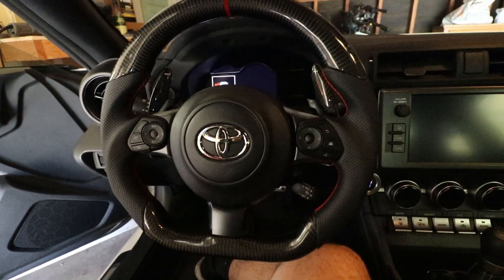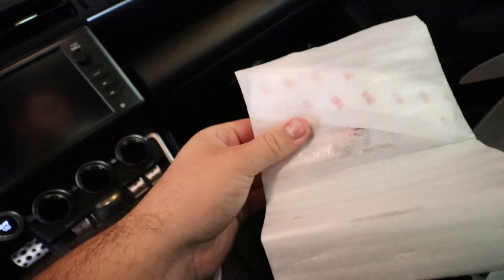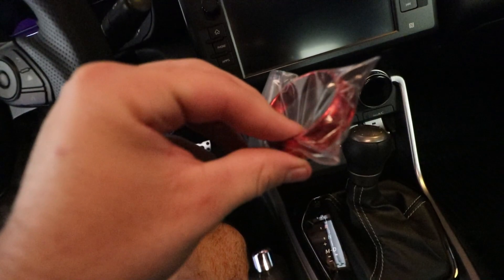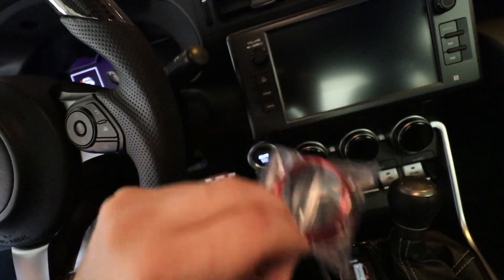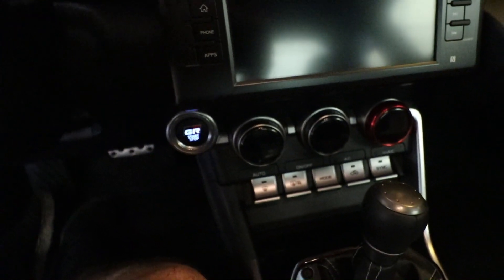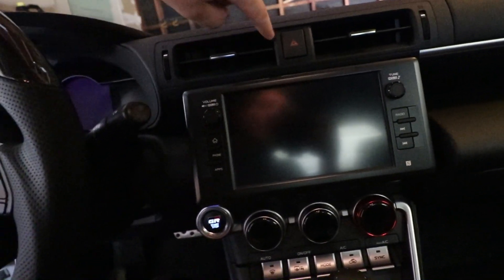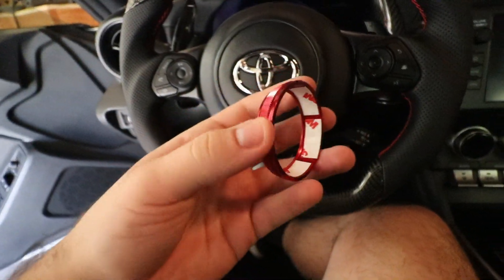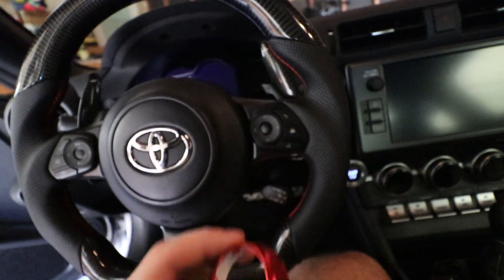Another Interior Mod for the 2022+ GR86/BRZ!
Hope you guys enjoy the video! Today we install an easy interior mod for the 2022+ Toyota GR86/Subaru BRZ! These AC Ring Knob Covers look great, and add a subtle touch of red to the interior which looks really clean. They're offered in 3 colors (Red, Gold, & Blue!). Check out @sumaperformance4067 to get some of these for your 2022+ GR86 or BRZ.

*** Use my link to buy your Mods!